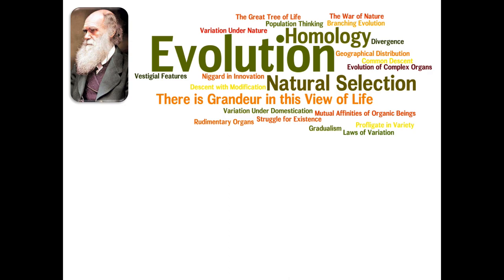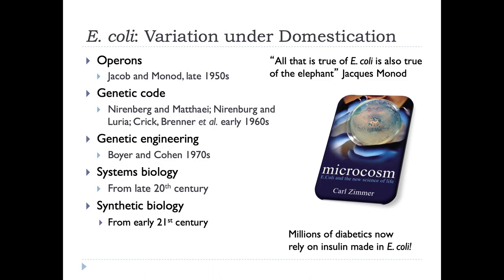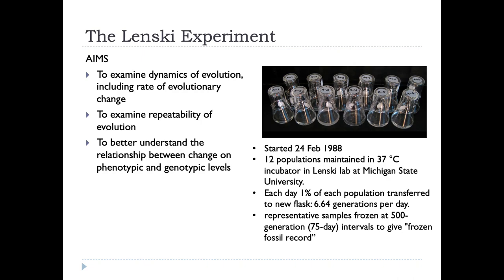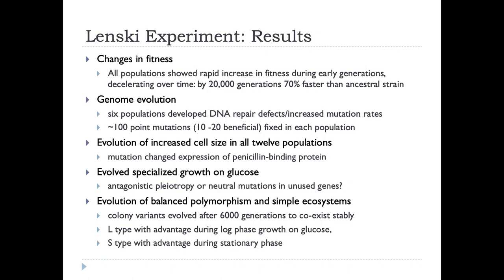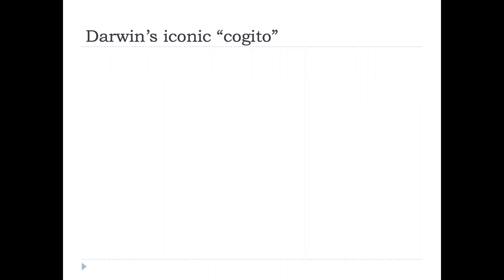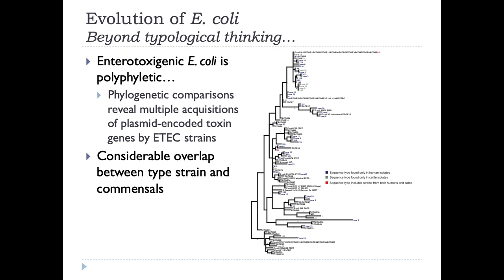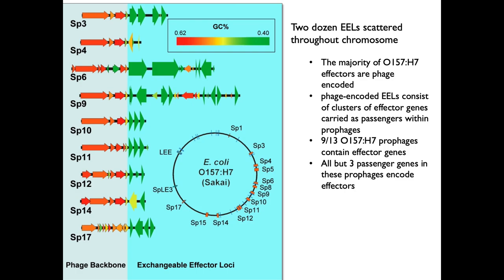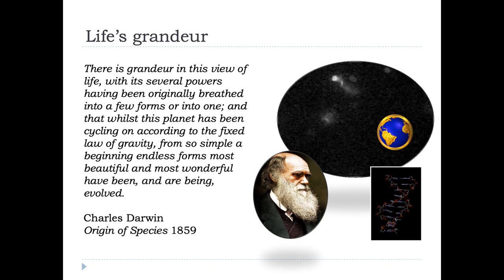Bio6017A Lecture 23: Escherichia coli: Case studies in evolution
Lecture to UEA BIO tsudents on how E. coli illustrates Darwin's theory of evolution